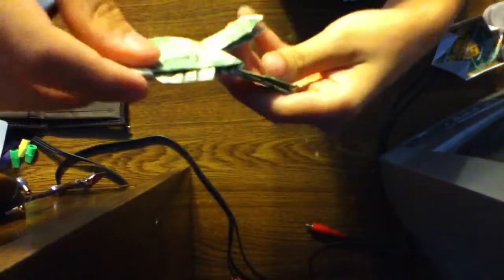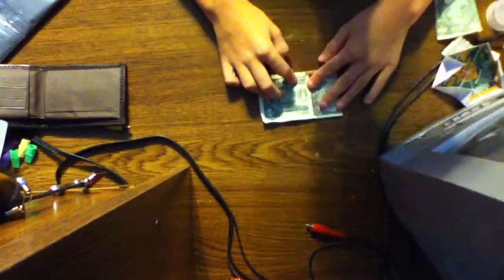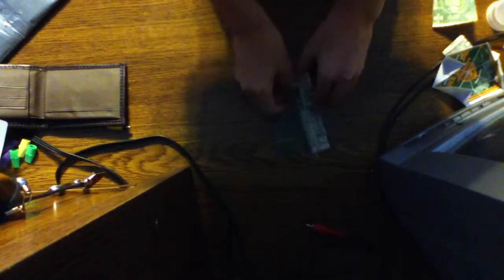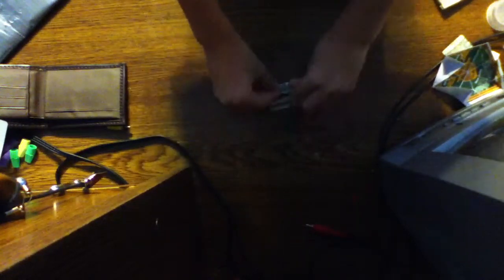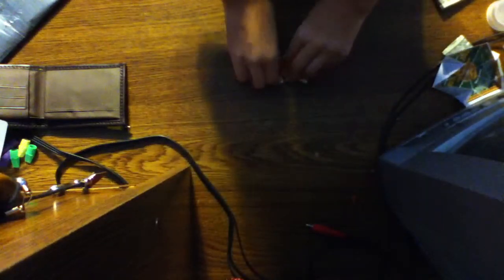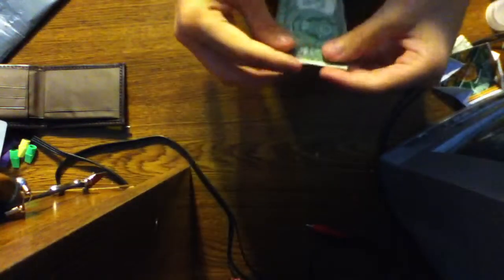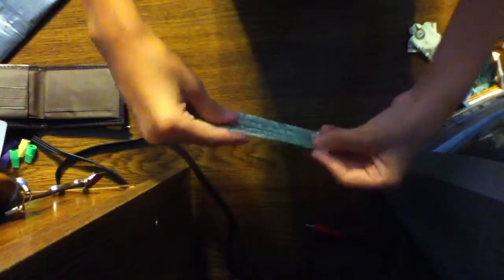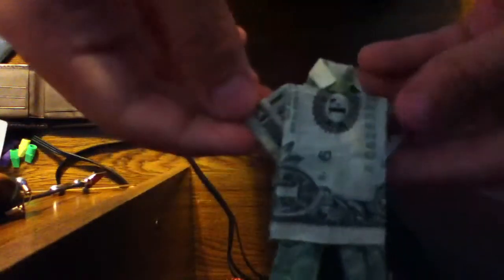How to make a dollar shirt and pants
Dollar shirt and pants